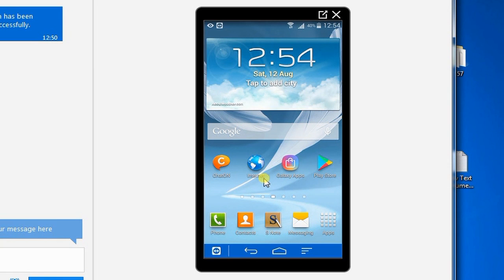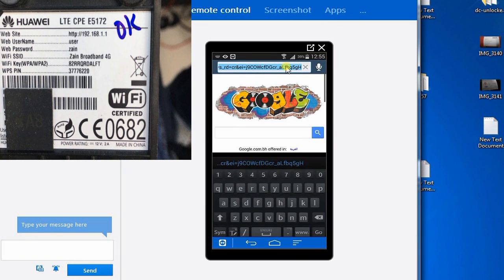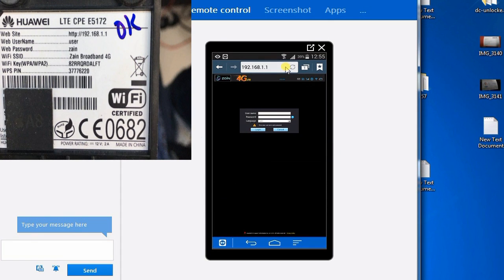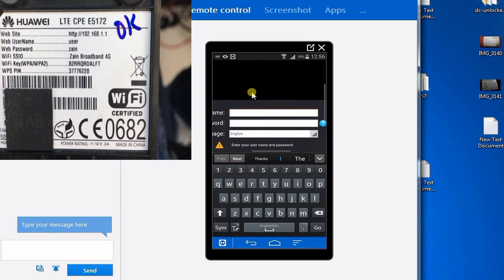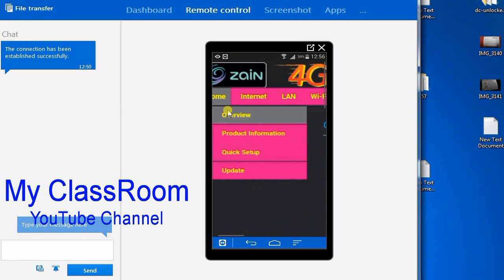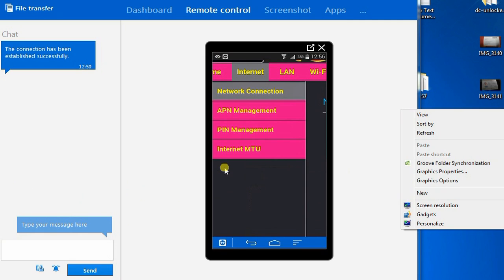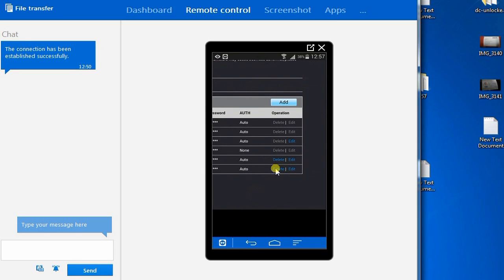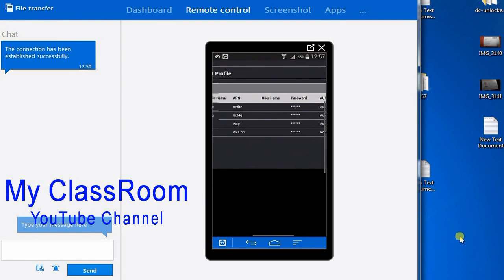Huawei E5172 APN settings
huawei after unlocking   apn setting and wifi password changing